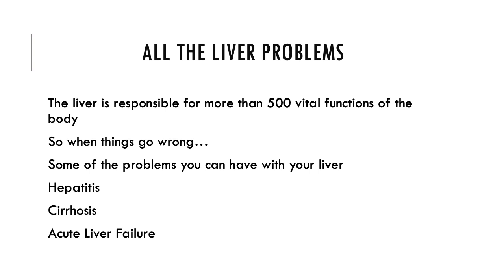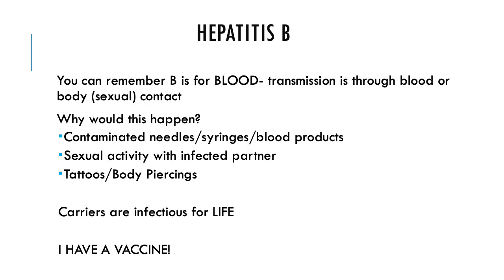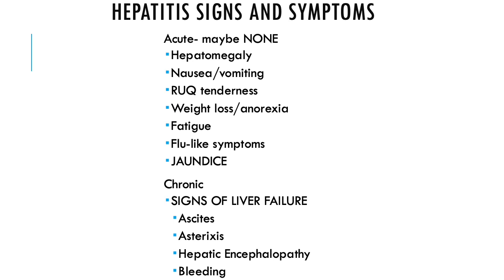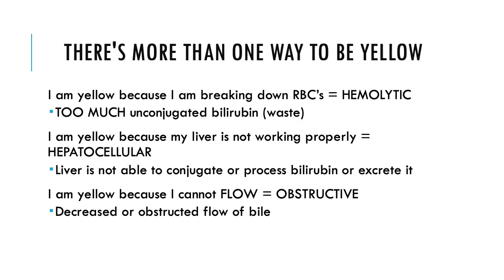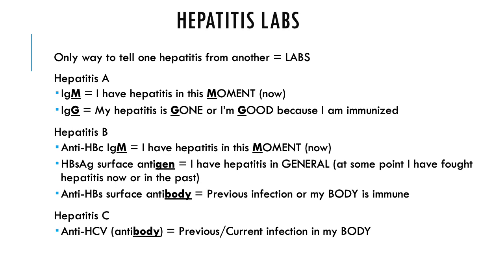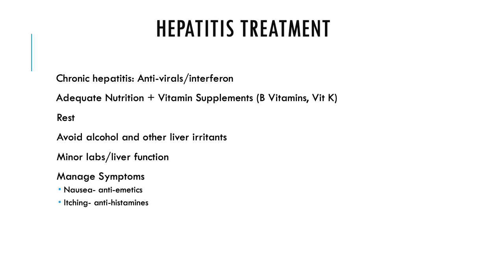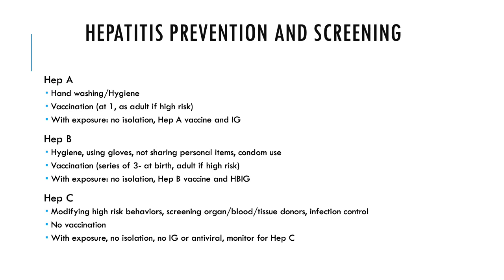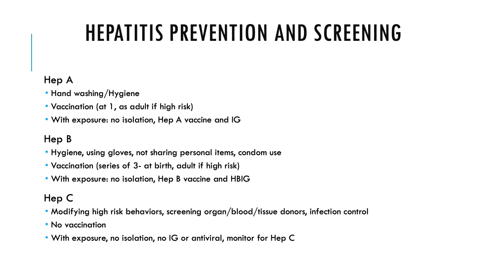Complex: Hepatitis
This video differentiates and describes the different types of Hepatitis from a nursing perspective